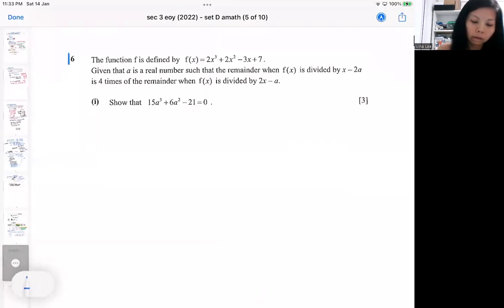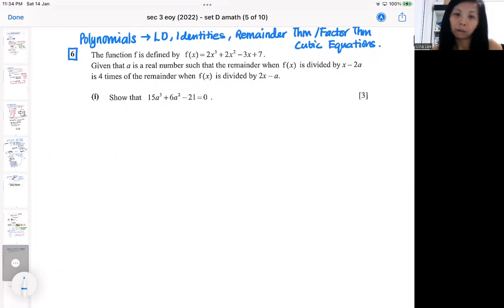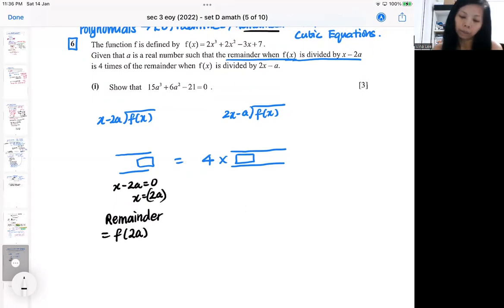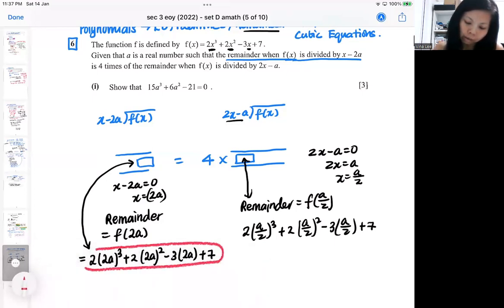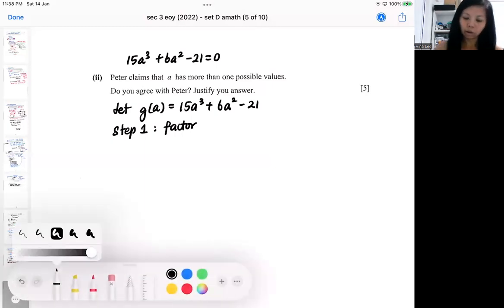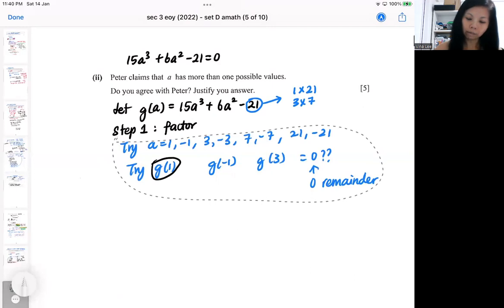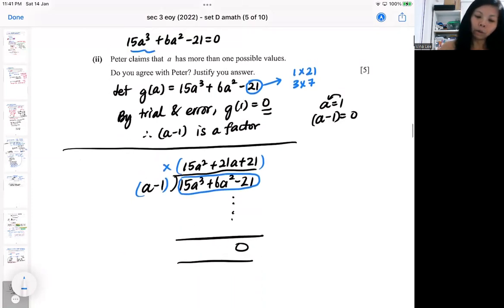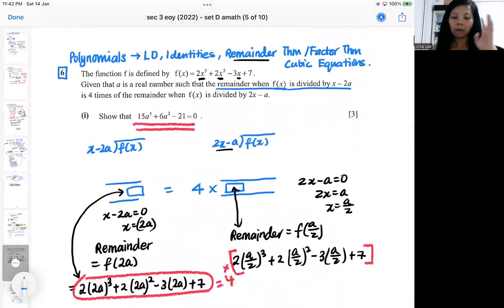sec 3 eoy set D amath Q6 polynomials